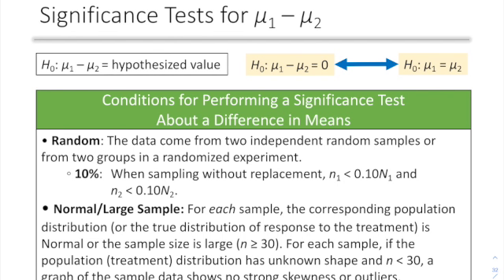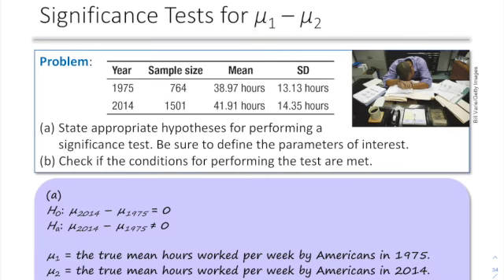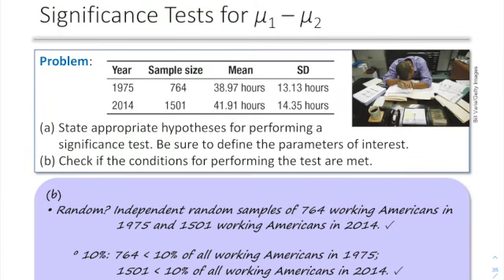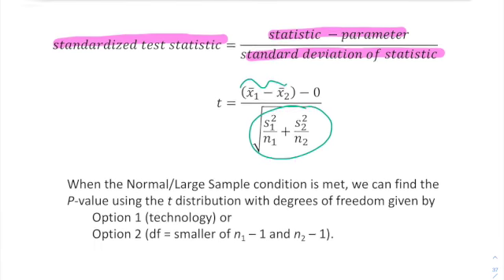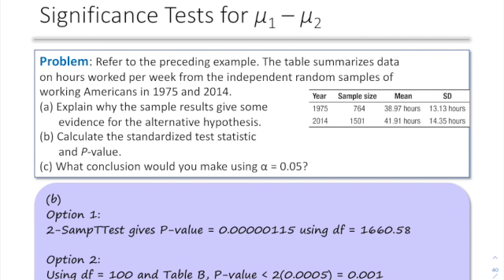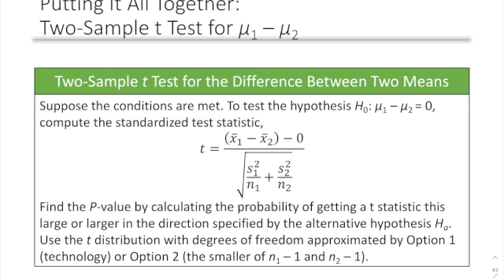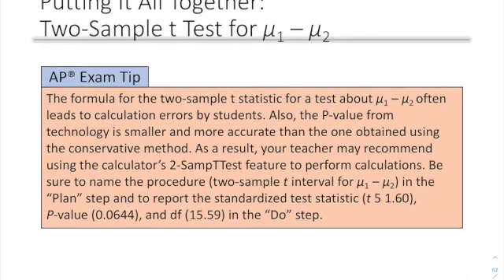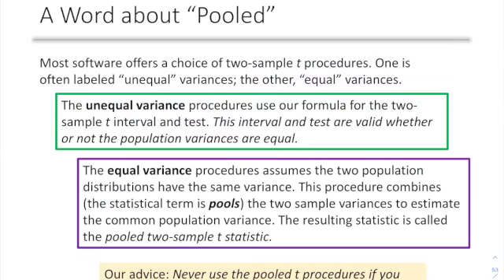Ch 10.2 Comparing Two Means Part 3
Hypothesis Tests for the difference of means